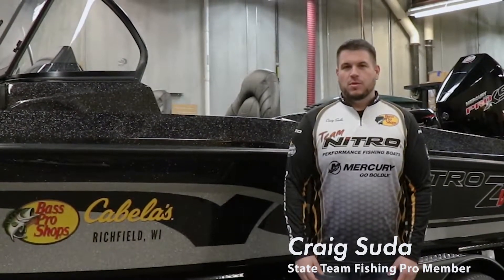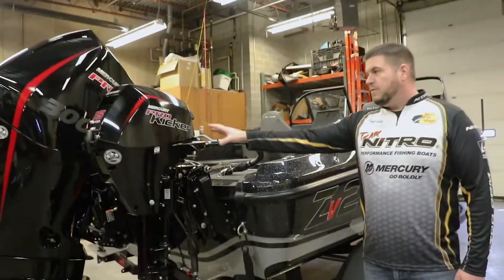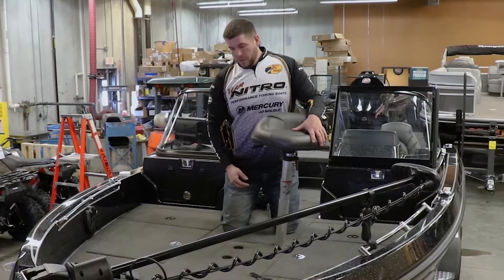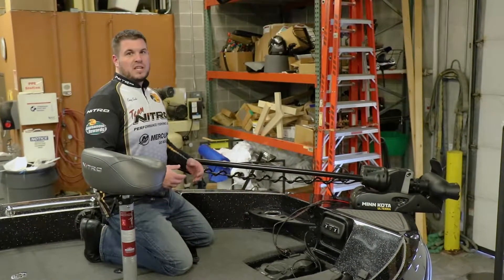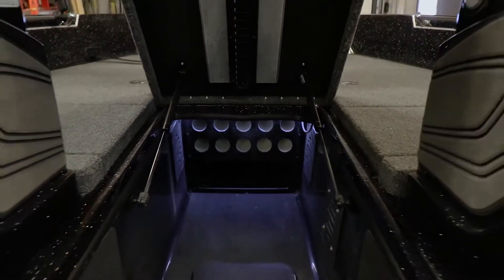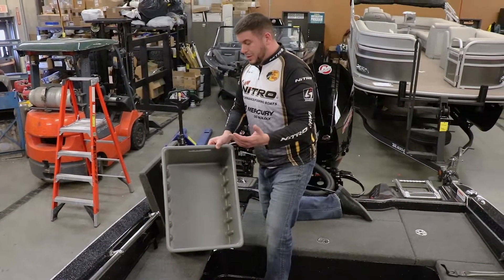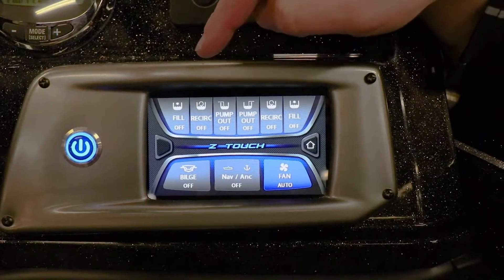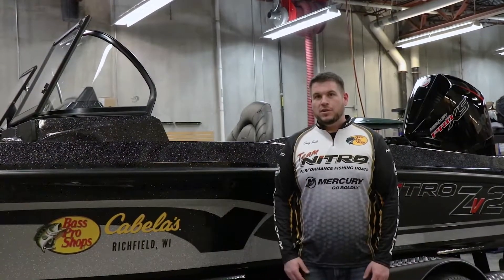2021 Nitro Zv20 Pro walk through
This is my 2021 Nitro Zv20 Pro with a 300 horsepower Mercury Marine Pro XS engine and 15 horsepower Mercury Marine EFI kicker that I will be using for tournament fishing and guiding clients for walleye and trophy smallmouth bass on Green Bay with.

A new video will be coming soon with it reconfigured for the 2021 tournament season and that version will be for sale come October 1st 2021.

Visit my Facebook page @sudasportfishing to interact or book a trip. Please follow there as well!

If you are in the market for a Nitro multi-species boat be sure to call or visit Richfield(Milwaukee WI) Cabelas.